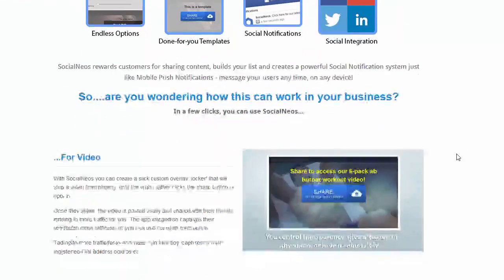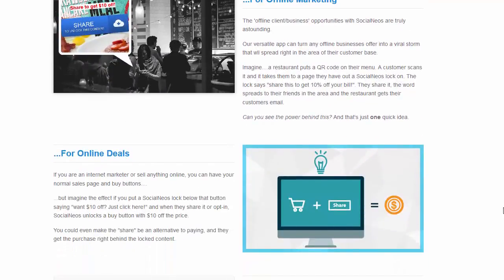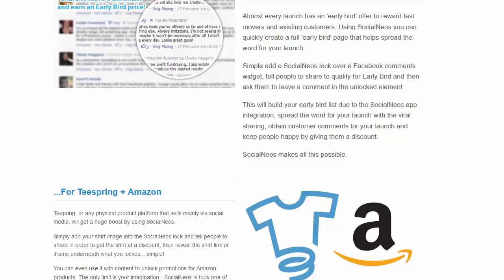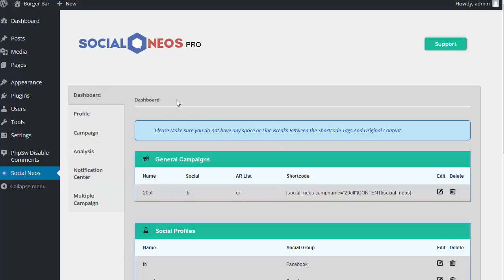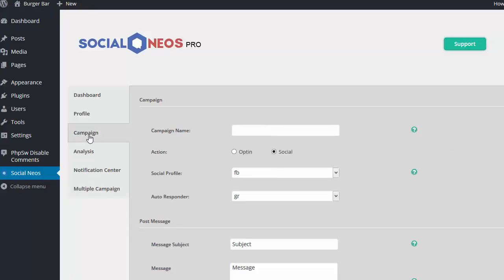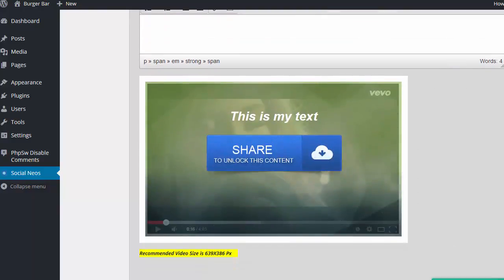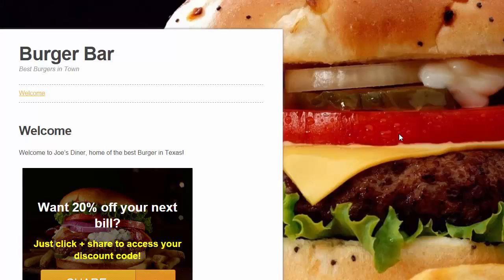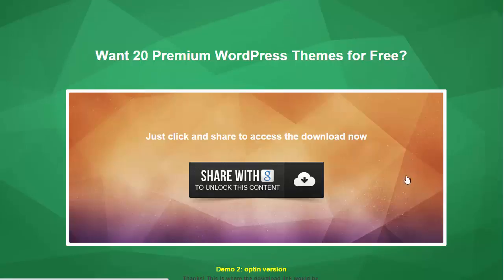SN demo video